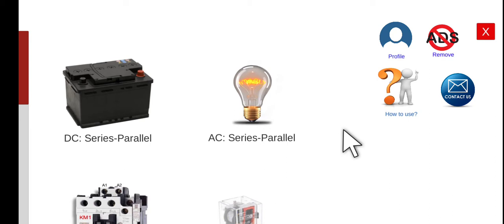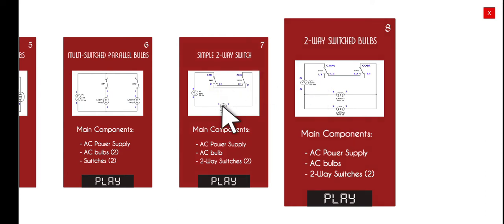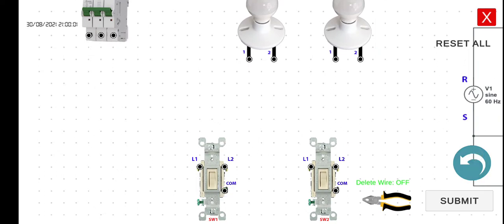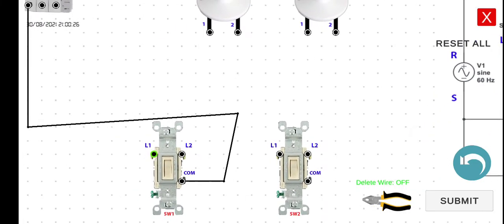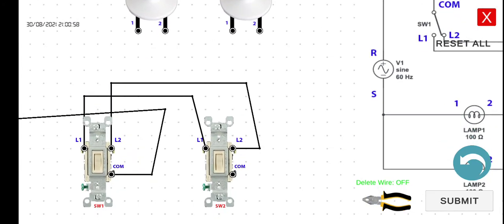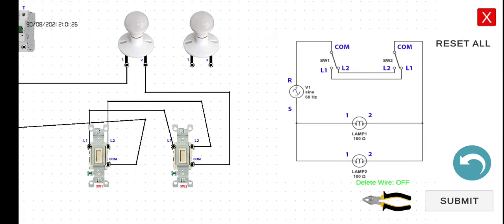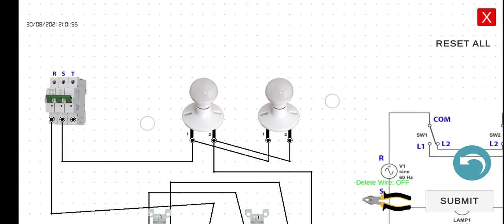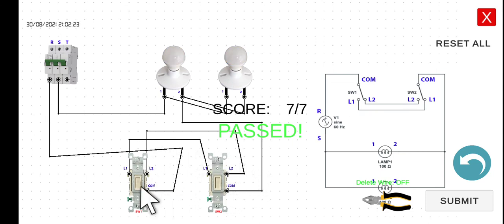AC8 2 way switched bulbs